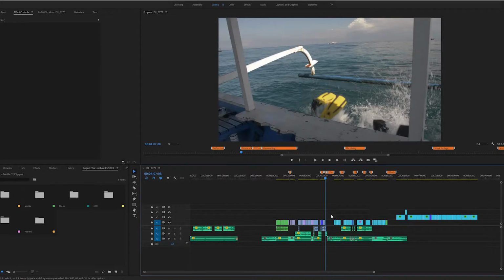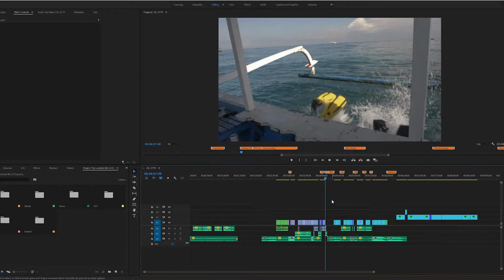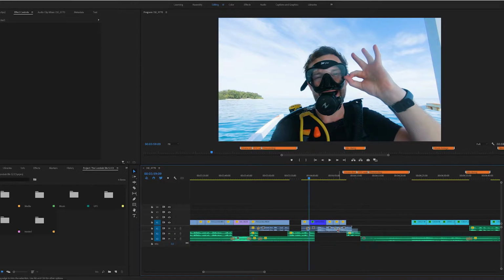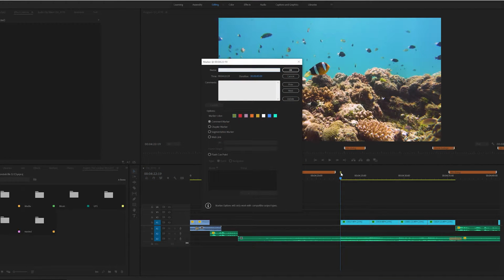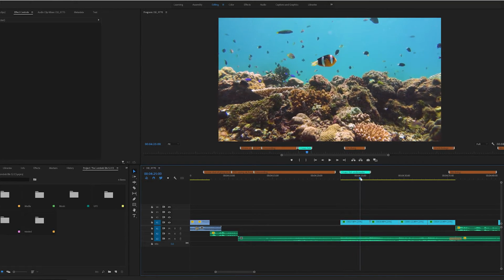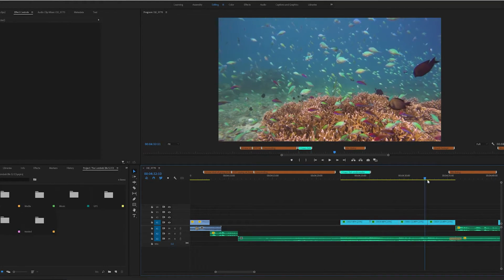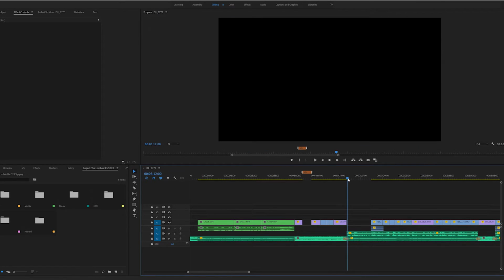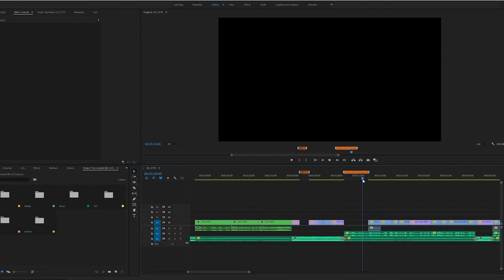How to add notes to your footage using markers in Premiere Pro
Looking for a faster way to edit? By using markers in Premiere Pro to add notes to your footage, you can navigate your timeline a lot quicker. Here’s how.